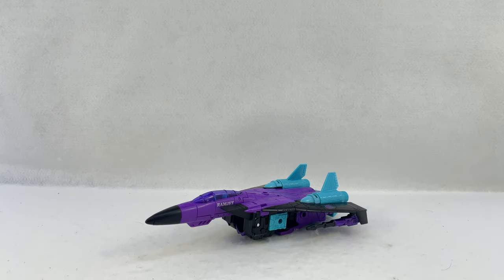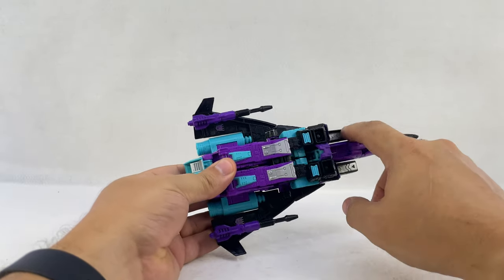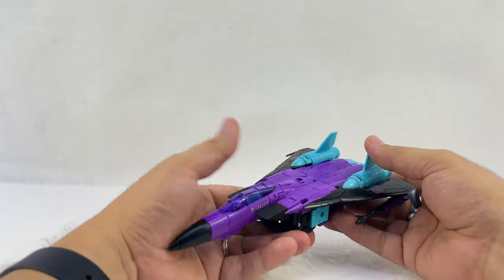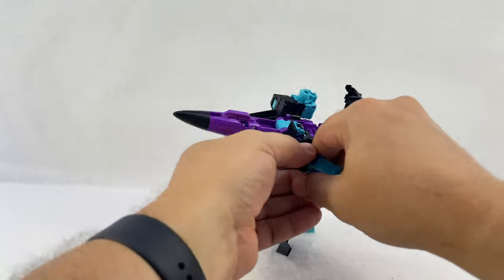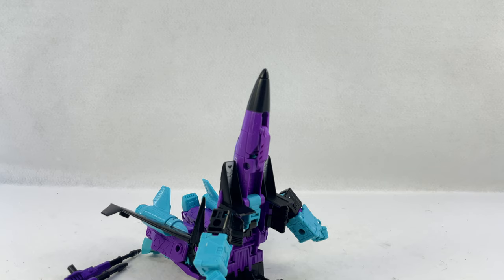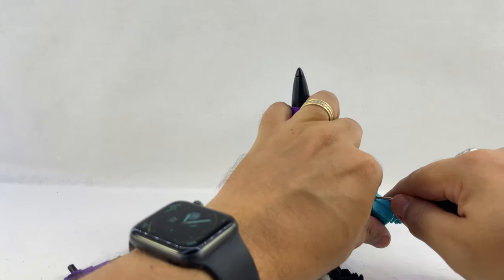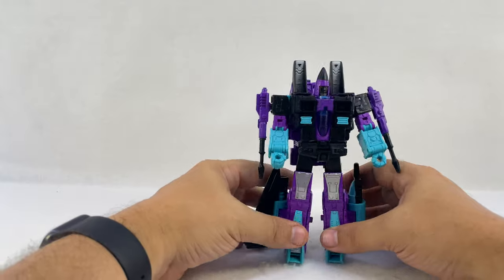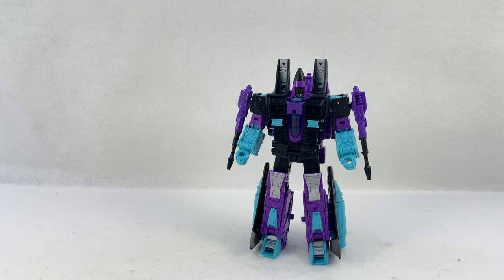Video Review: Transformers Generations Selects - G2 RAMJET